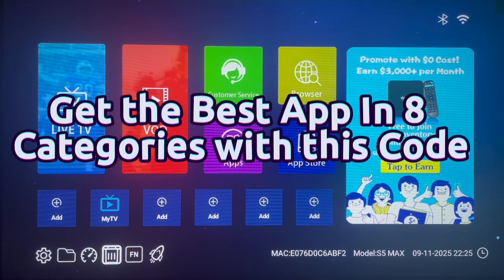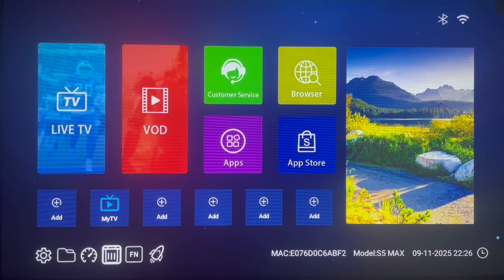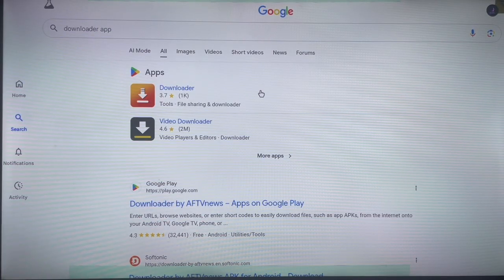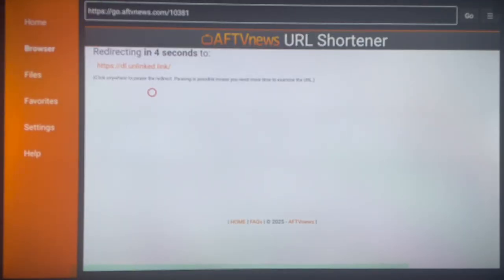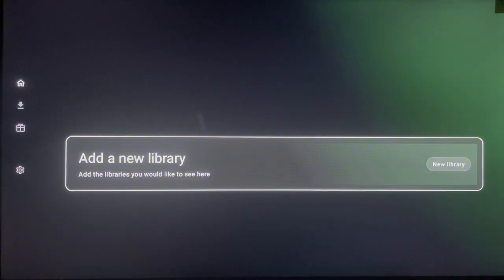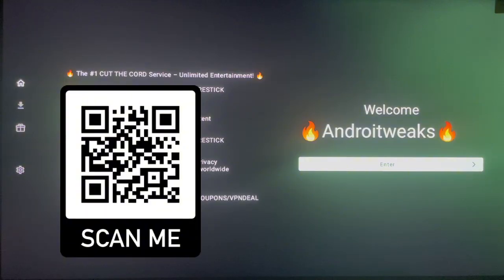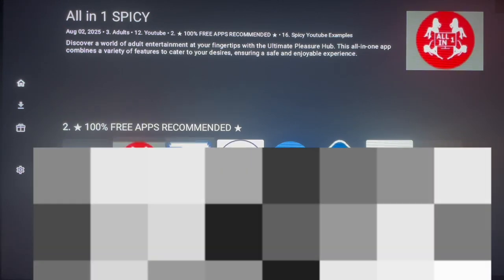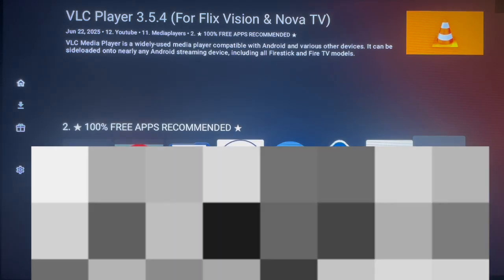💥DISCOVER The BEST Apps in Every Category with This Unlinked Code (2025)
One Unlinked Code gives you the best apps in every category—movies, sports, music, tools, and more. A must-know for Android TV users!